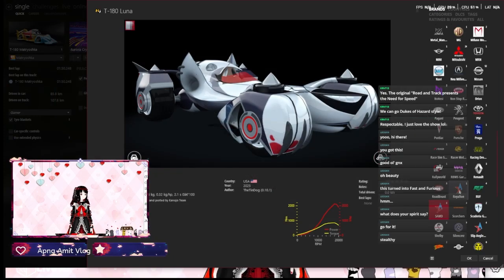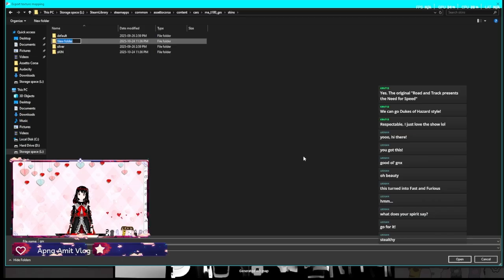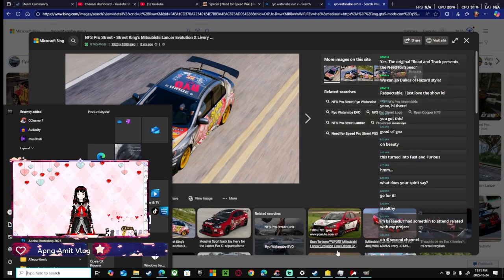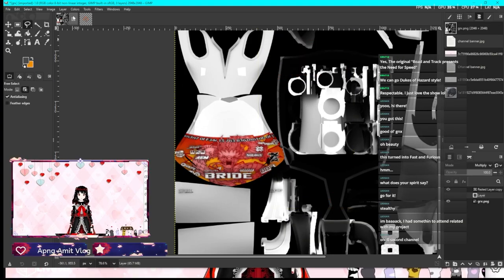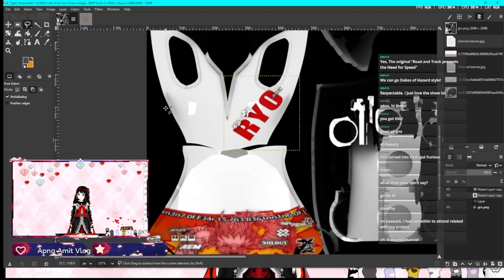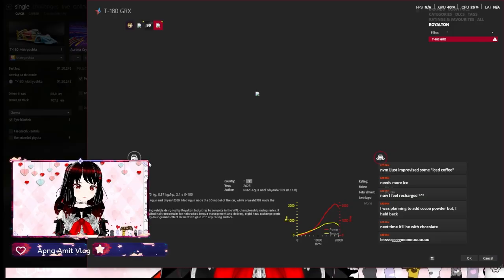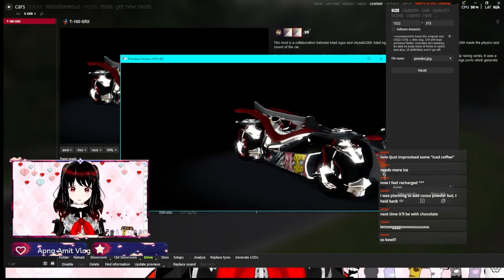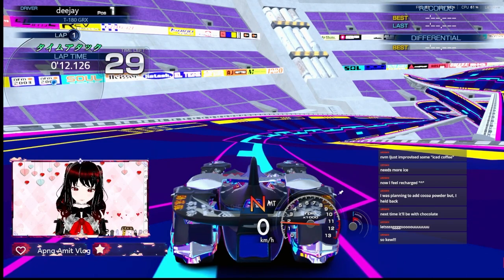HOW TO MAKE ASSETTO CORSA CAR SKINS (SPEED RACER)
Hey everyone This is a quick Video on how to make Assetto Corsa skins. I did it especially for the speed racer cars here its not a complete tutorial but it helps.